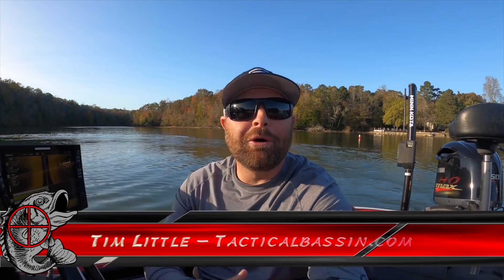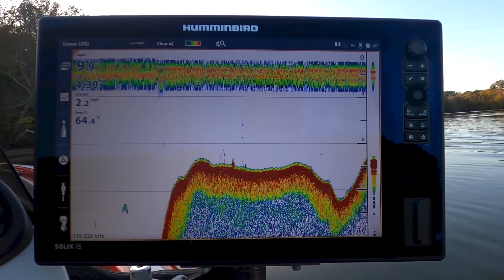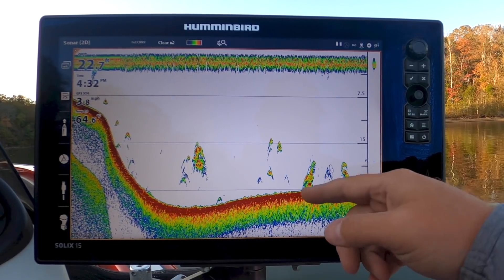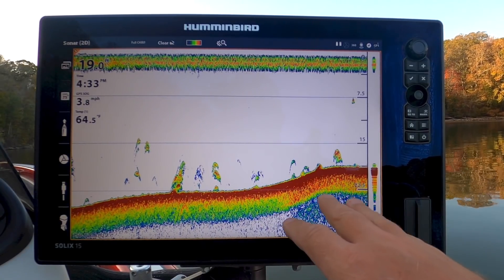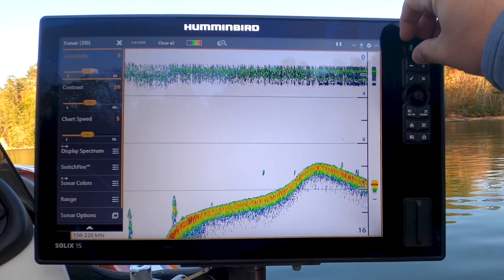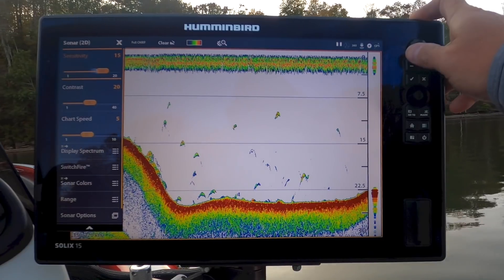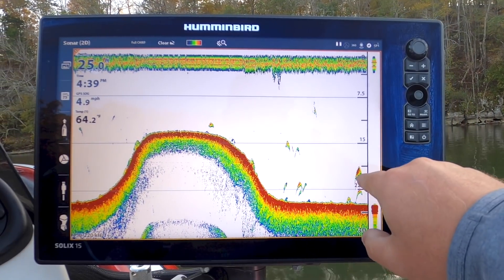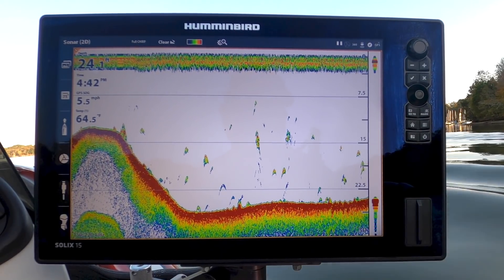Sonar Basics: How To Identify Fish (Bass, Panfish, and Baitfish)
Ever wondered if you're really seeing fish? Which lines and marks are bass? Can you tell the difference between crappie, bluegill, white bass, etc? Which marks are fish and which ones are just stumps or rocks? Come along on the water in real time as we idle through creek channels and flats and identify the different fish we come across with our electronics.

Modern electronics give anglers an incredible advantage over the fish. Even with the most basic units you can now quickly identify active fish, even on a lake you're unfamiliar with. Of course nicer electronics offer increased sensitivity and functionality but none of that matters until you understand what you're seeing on the screen. Tim has spent countless hours behind the wheel analyzing fish positioning on structure and today he's giving you the quick basics you'll need to go out on the water and confidently locate fish on your own.

Below you'll find links to the Humminbird Solix 15 Tim was using in the video, along with a variety of other great units. We've included some of the best units from different brands but also some amazing "budget" options that will get you on the water, identifying fish with modern technology, without breaking the bank.

Tim's Electronics...

Top End Models From Other Brands...

Best Budget Models...
**We both use this unit on our fishing kayaks**